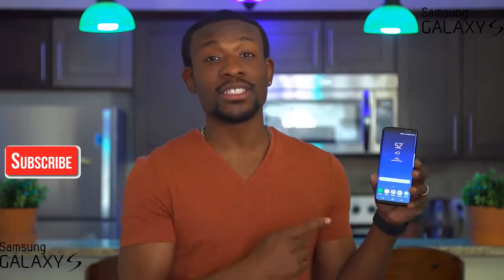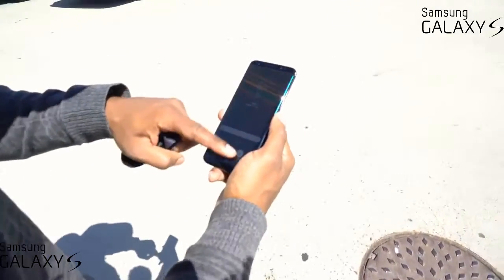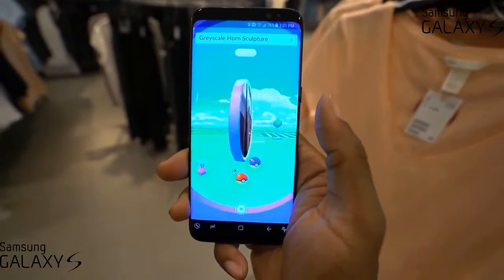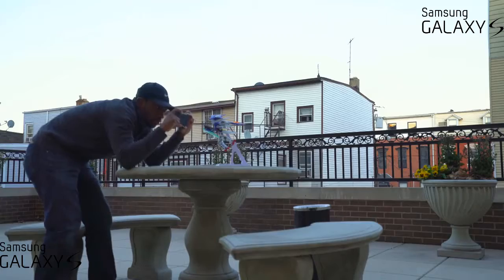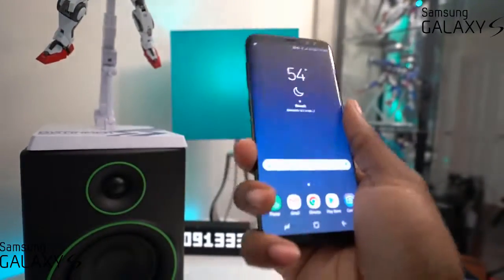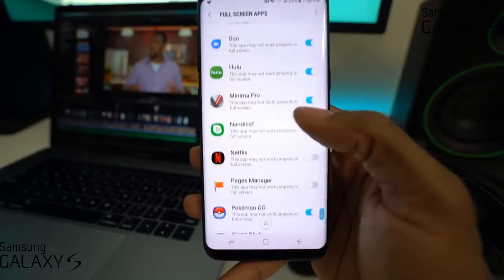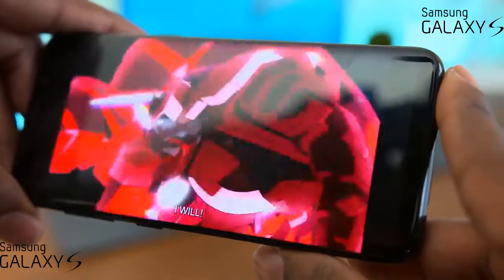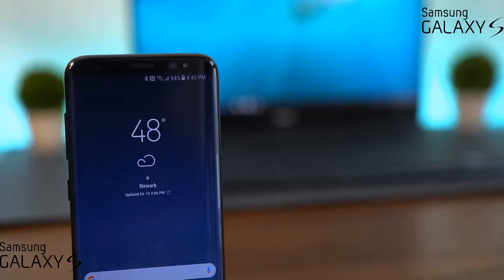Samsung Galaxy S8 - REAL Day in the Life! YouTube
Samsung Galaxy S8 - REAL Day in the Life!